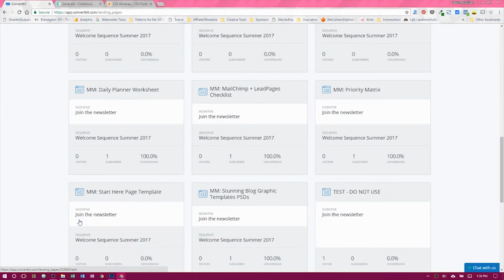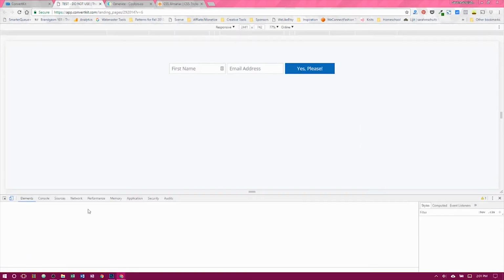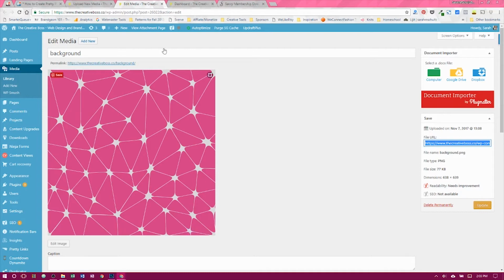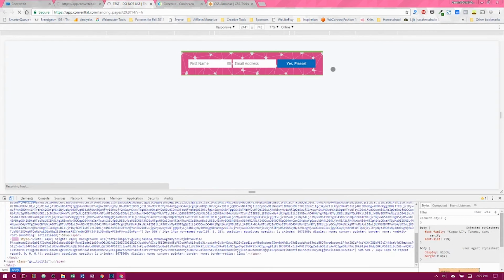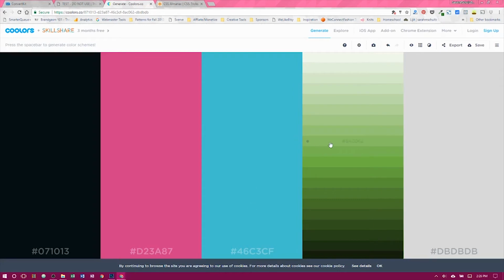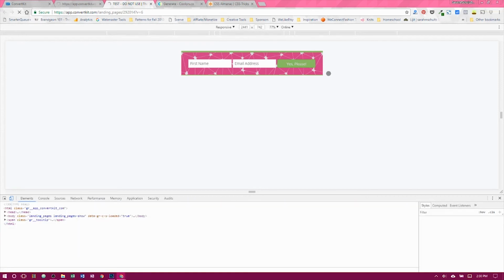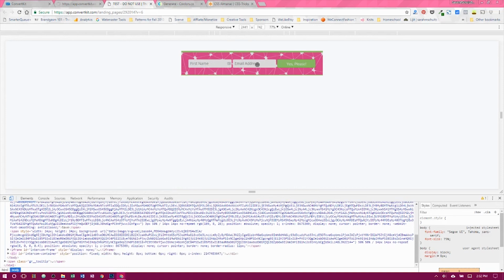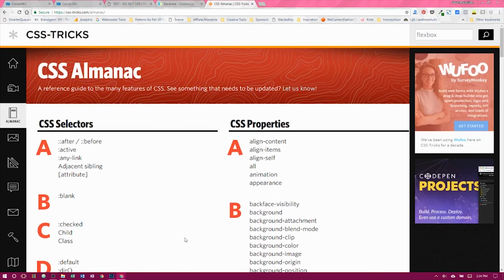How to Customize ConvertKit Forms to Match Your Branding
Tired of using the generic opt-in forms with ConvertKit? It's not too difficult to customize them with some CSS.